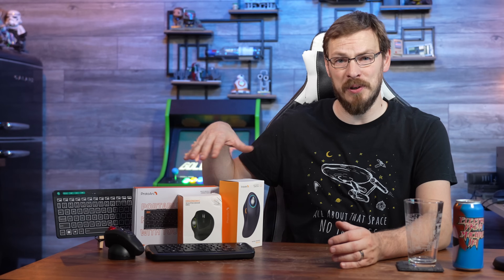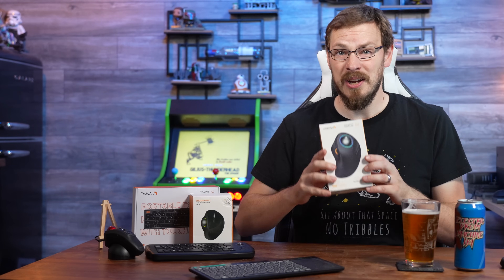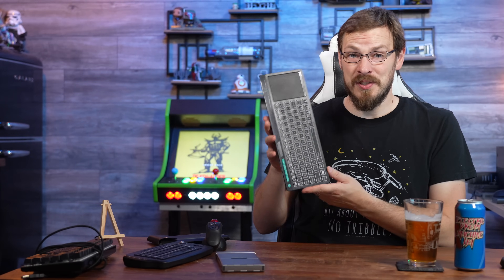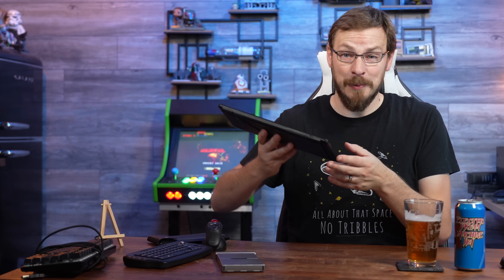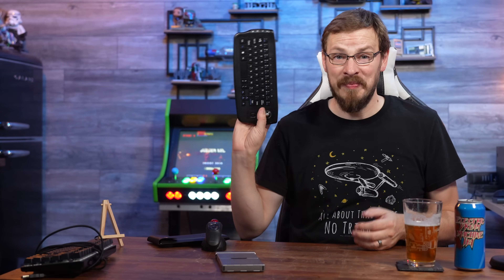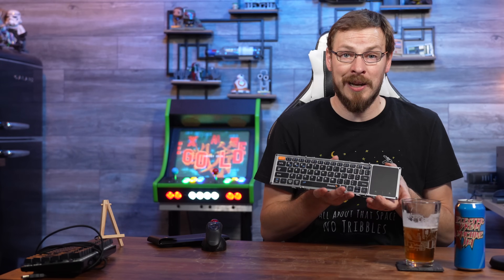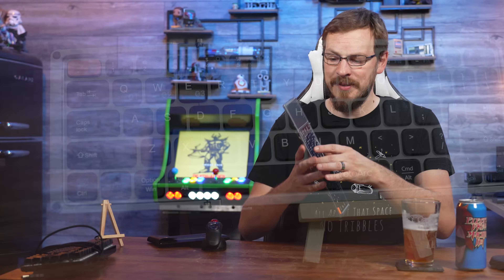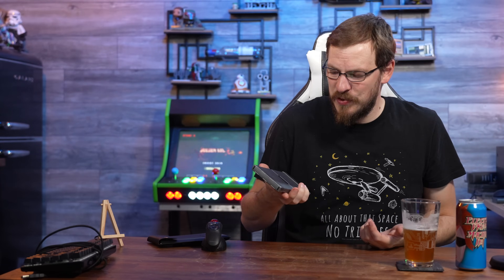Testing Sub $50 Space-Saving Peripherals - Blitz Review!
Keyboards and Mice can take up a ton of space, especially when you don't need them on your desk 100% of the time. Today, I take a look at Six Compact Keyboard and Mice options to see if any of them are worth your money.

Parallel 45 Brewing (Independence, OR) Electric Dream Machine IPA (7.0%)

Rii Keyboard/Trackpad Combo
Fonicer Keyboard/Trackball Combo
Protoarc Folding Keyboard/Trackpad
Protoarc EM01
Protoarc EM03
Elecom Realcon

0:00 - Intro
3:43 - Rii Keyboard/Trackpad Combo
9:33 - Unnamed Keyboard/Trackball Combo
13:27 - Protoarc Folding Keyboard/Trackpad
21:31 - Protoarc EM01 Trackball
27:11 - Protoarc EM03 Trackball
32:55 - Elecom Realcon Handheld Trackball